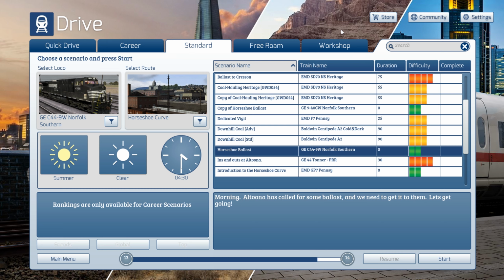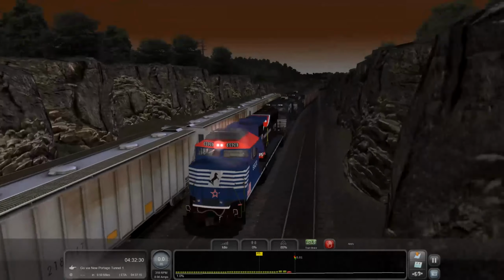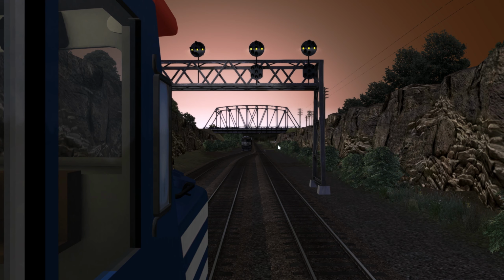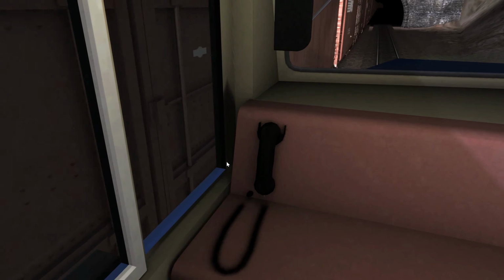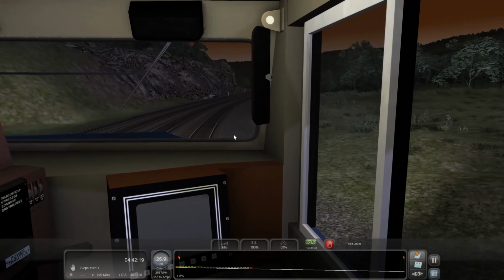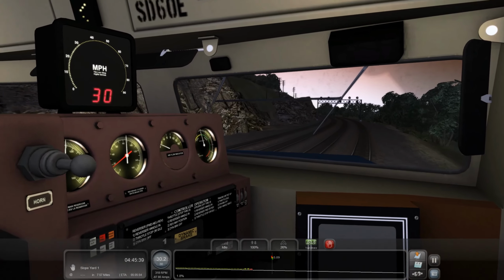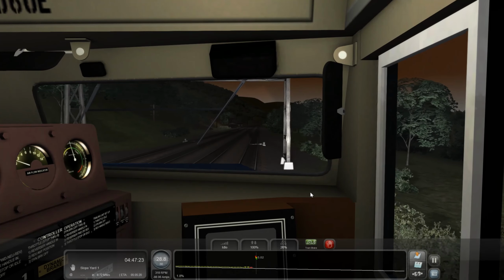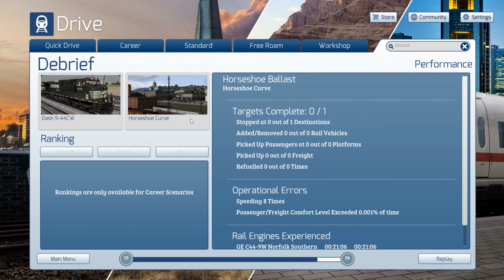Train Simulator 2019 - Horseshoe Curve - Veterans NS SD60E Haulin' Ballast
Checking out the SD60E by TheLocoShop for Railworks today. As we drive NS 6920 the Veteran's locomotive!

▼▼Add Me▼▼
⬛Xbox One: Actionhunter206
⬛ Playstation: Actionhunter2069
⬛Steam: yoadrian